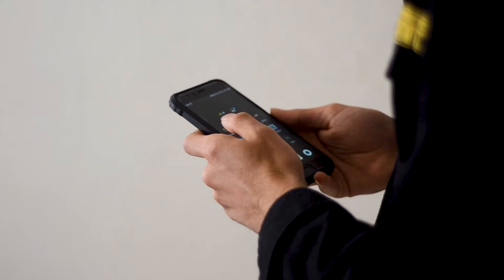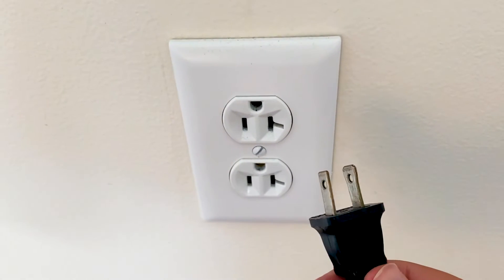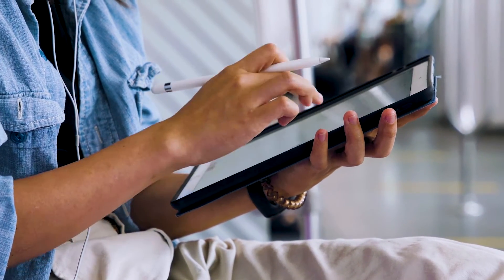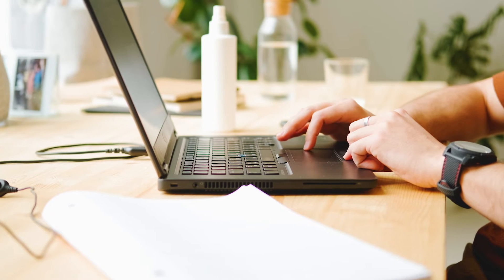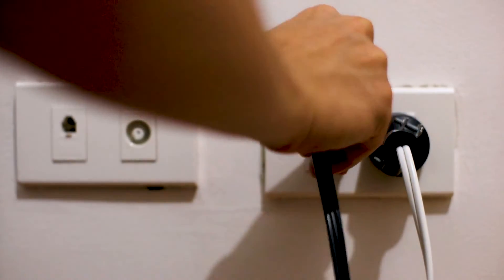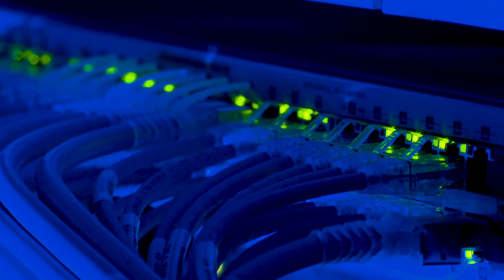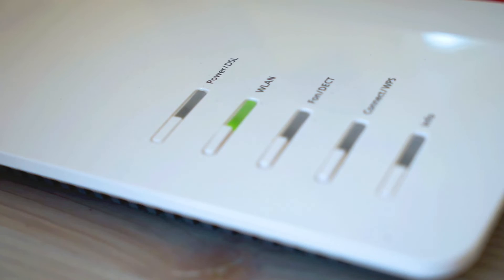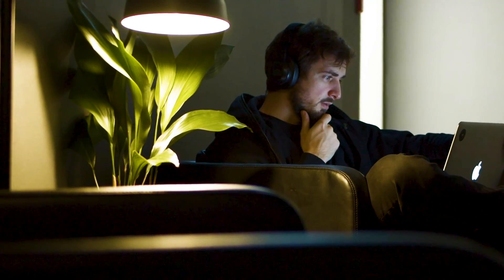How To Fix RCN - No Internet, No Wifi, or Slow Speeds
Here are a few different ways of how to fix Xfinity if you have no connection or have slow internet speeds.